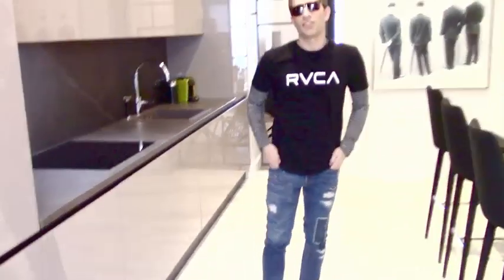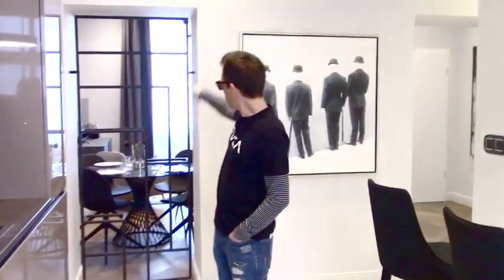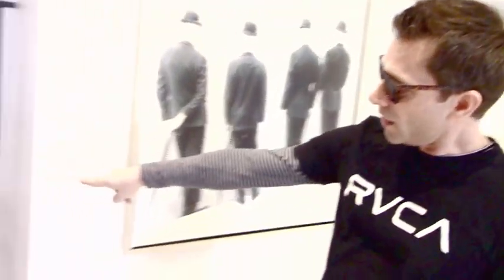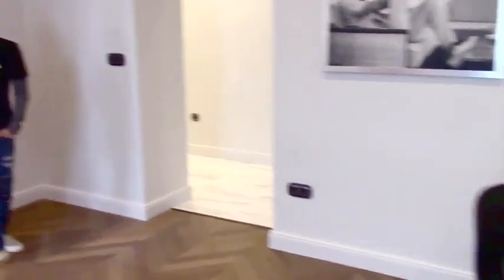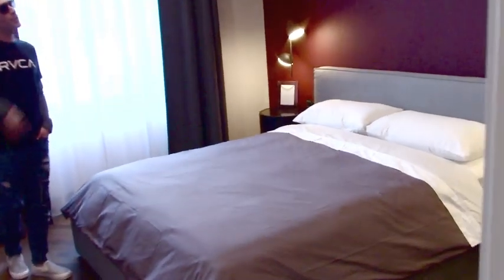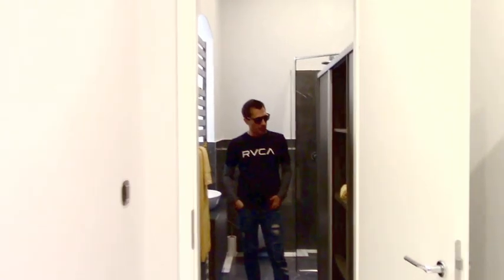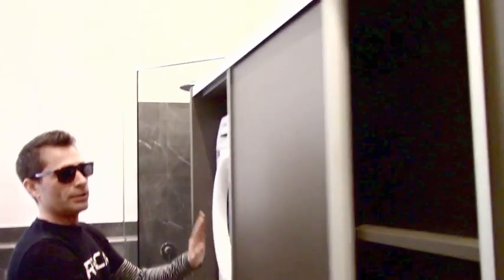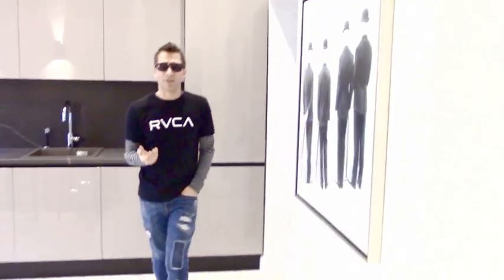Budapest Real Estate Club: interior designer from Miami, 83 sqm apartment for sale in 6th district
1 bedroom of 83 sqm apartment for sale in 6th district of Budapest.
Refurbishment and interior design done a famous  interior designer from Miami Dennis Parker. He is a guru of support real estate investors of flipping properties in Budapest.

Would you like to buy property in Budapest?

WHY INVEST IN BUDAPEST REAL ESTATE?
Investment strategy "buy low and sell high"

• THE RAPID GROWTH IN PROPERTY PRICES
Budapest is a real bargain compared to other European cities.

The average price of property 50-100 m2 in the city center of Budapest is
Between 50 000 to 150 000 €, Price per m2: 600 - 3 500 €.

• LOW PRICES FOR UTILITIES
Average  maintenance fees from 50 to 100 € of apartment sizes of 50 to 100m2.

• HIGH LEVEL ON RETURN ON INVESTMENT (ROI)
ROI on subsequent leases 7 - 15 years in Budapest.
25 - 35 years in London.

• UNIQUE ARCHITECTURAL HERITAGE
The legacy of the Austro-Hungarian Empire.

Buying an apartment abroad, in a country which you may not know very well, can be challenging. If the idea of buying an apartment / condominium / flat in wonderful Budapest has been on your mind, and you've thought about it for a while, it is easier and safer if you’re clear with what you, as a new home owner need to know.

I  offer consulting services:

• Private consulting:
How to select, buy and manage property and avoid common mistakes in purchasing real estate.

Lawyer or real estate agent, etc.

• Real Estate Investment And Management Seminar
Learn how to be  a smart investor to avoid unpleasant surprises in purchasing an apartment / condominium / flat, house, land or office space in Hungary

Make sure that you make your life investment knowing you have all background information you’ll need. And then just fall in love with Budapest!

• Owners of a property in Hungary can: get multi visa to Schengen countries, appeal for request to residence permit card as visa status A,B,C,D and appeal for European Union citizenship in the future.
•  Investing in real estate you will be able to live, start business, work and study in European countries, including Germany, Great Britain, France, etc.

If you are interested, I'll be happy to provide more information.

My clients are from different countries: Israel, China, Ireland, Russia, Denmark and others. I can provide references from clients, if you will need it.

I speak English and Russian.